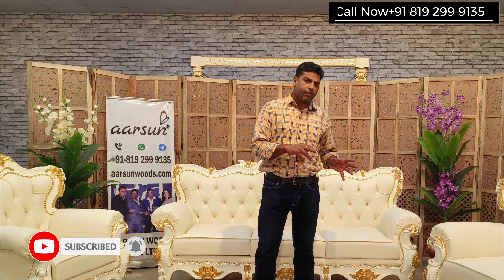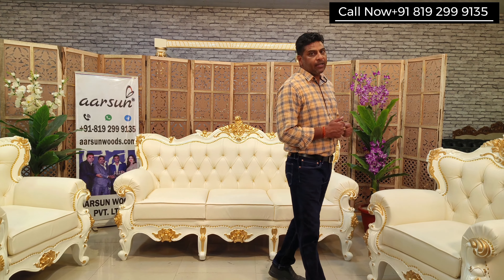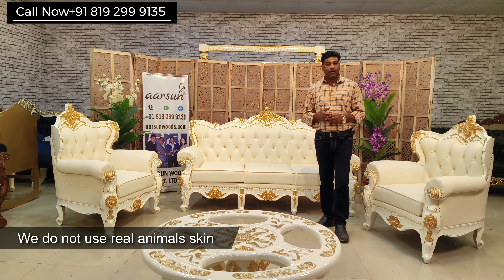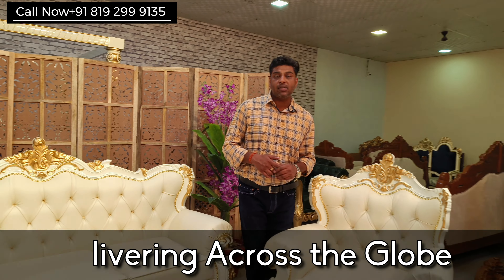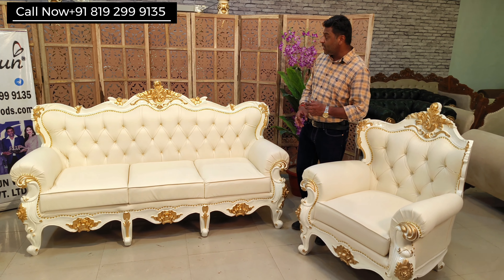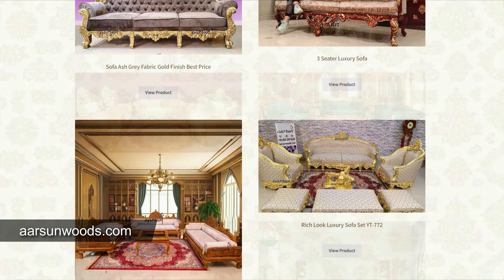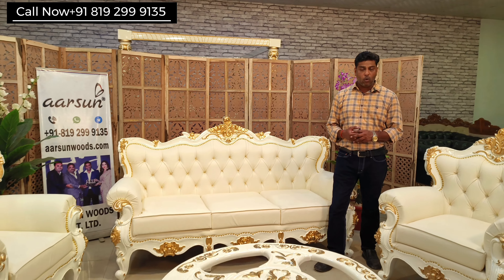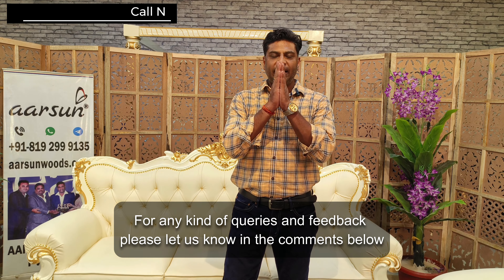SOFA | sOFa sET | Top Furniture | Home Decor | Livingroom Furniture | Factory Price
sofa set designs
sofa set
5 seater l shape sofa design
7 seater sofa design
5 seater sofa cover design
8 seater sofa
3+1+1 sofa set designs
5 seater sofa cover
5 seater wooden sofa set
sofa set price
3 seater sofa
couch design
sofa design l shape
sofa design images
wooden corner sofa set designs
sofa cover design
corner sofa design
sofa set bed
wooden sofa making
sofa design with price
sofa bed design
living room wall design
living room interior design india
living room decorating ideas india
living room color ideas
living room decorating ideas without sofa
large living room decorating ideas
living room wall decorating ideas
large living room layout ideas
small living room decorating ideas

100 Modern Sofa Design Ideas 2023 | Modern Sofa Set Designs | Wooden Sofa set Design | Corner Sofa
U shape sofa bed design | Sofa bed design ideas | sofa set ideas
L shape sofa set design / Corner sofa design / Sofa designs 2023 / latest sofa design 2023
Rich Looking Modern Sofa Designs & How to Choose The Perfect One
Latest Wooden Sofa Design 2022!! Sofa Design ideas!! Wooden Sofa !! Modern Sofa Set !! Sofa Design!!